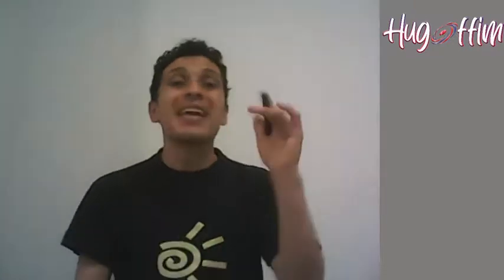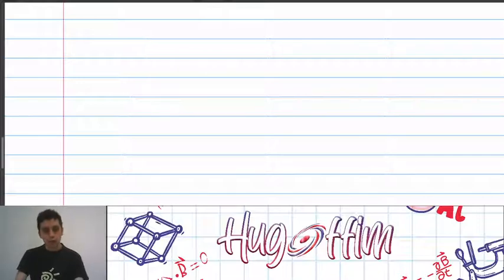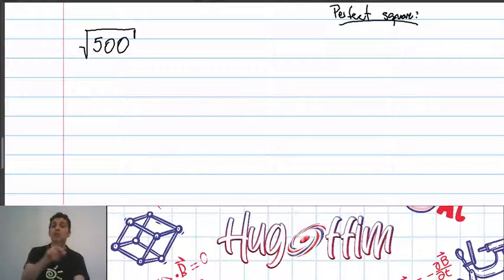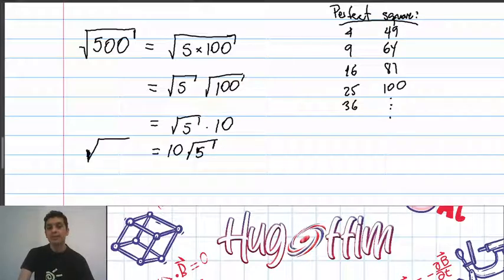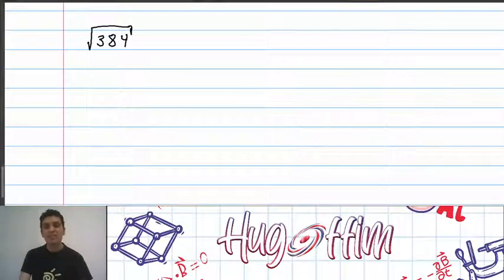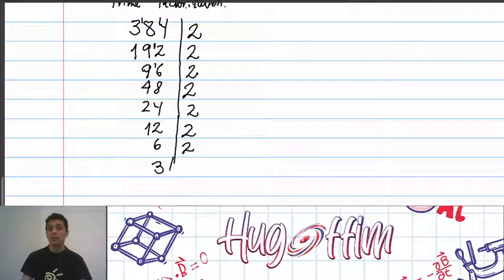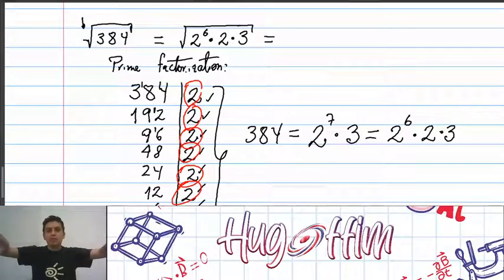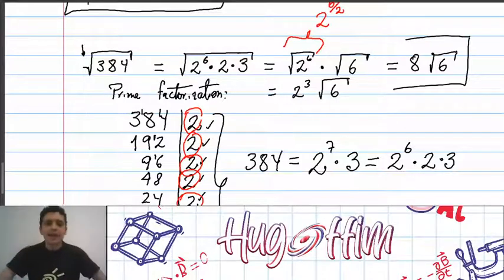Irrational numbers and 2 strategies to simplify roots!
In this video you will learn the irrational numbers and how to use them to express roots of numbers. You will also observe 2 strategies to simplify roots.